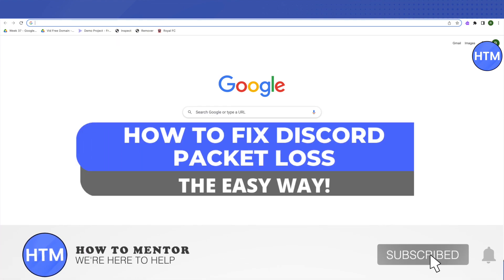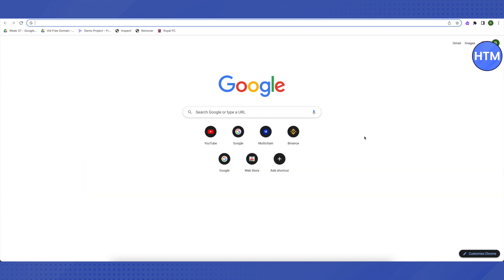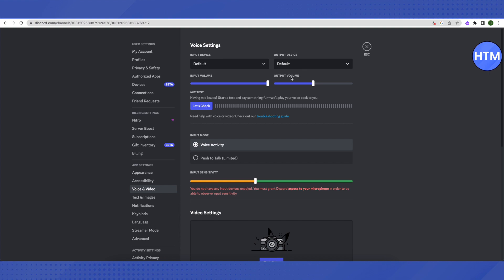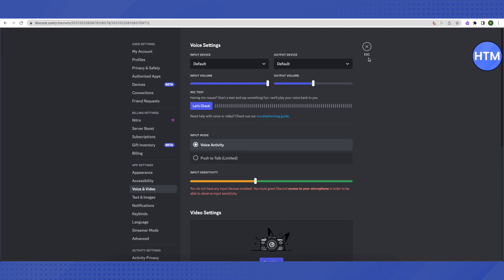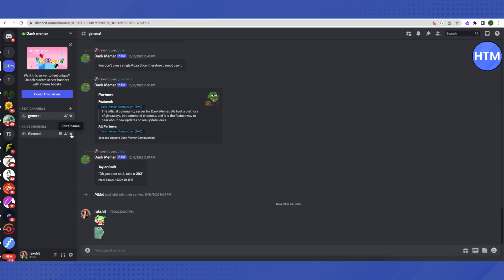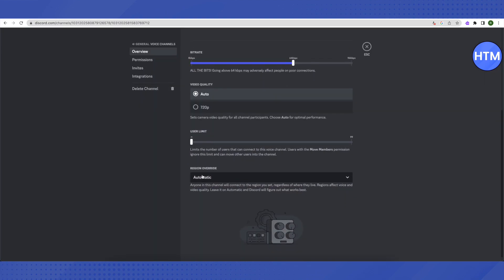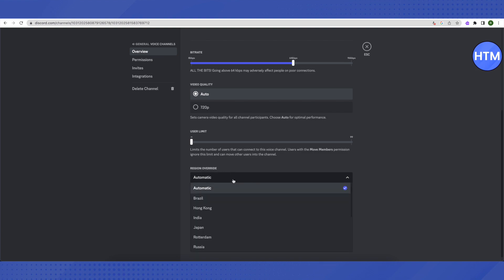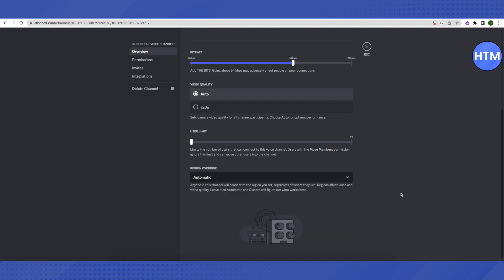How To Fix Discord Packet Loss (SIMPLE!)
How To Fix Discord Packet Loss. It’s a very easy tutorial, I will explain everything to you step by step.